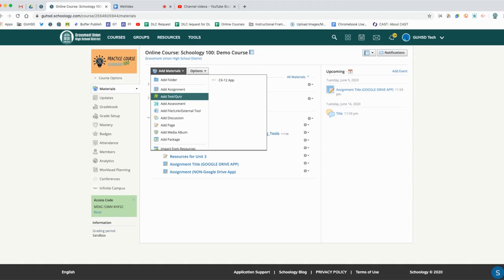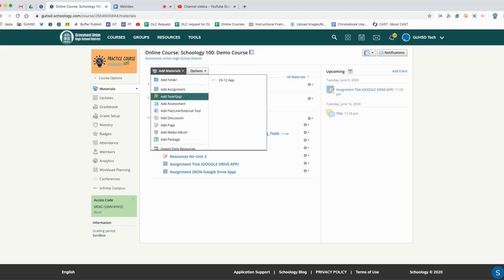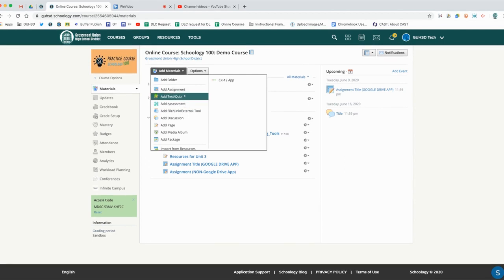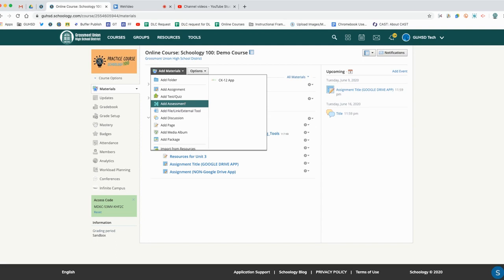SGY 100: Module 3b (Lesson 1) - Assessment Overview